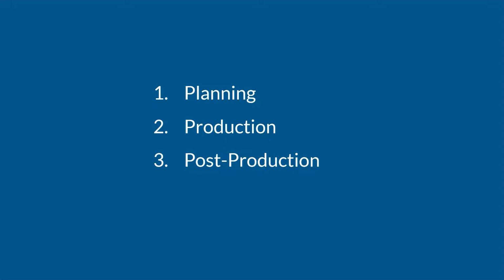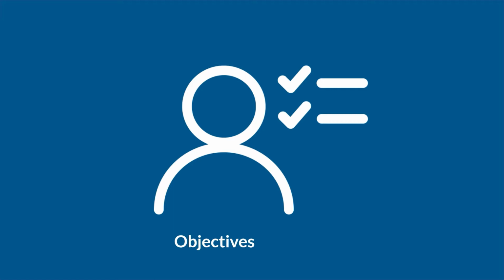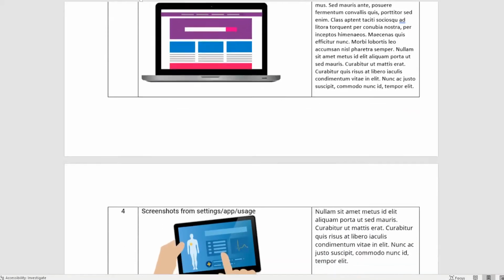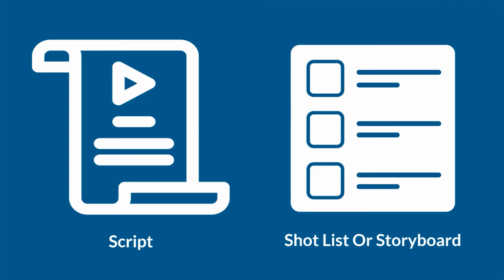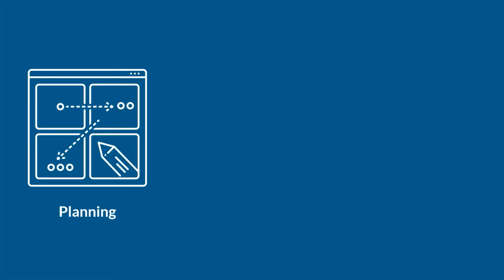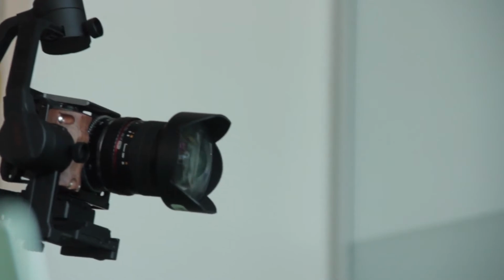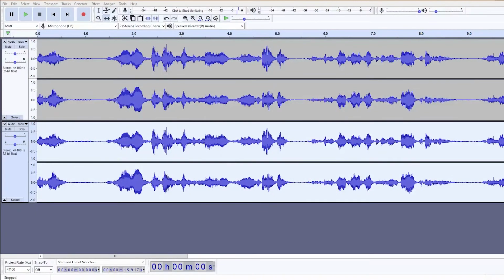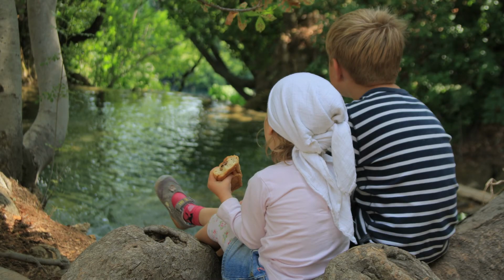Instructional Videos - Part 2: Process